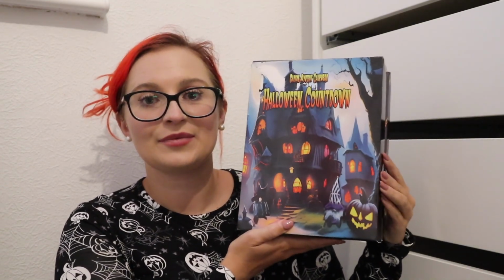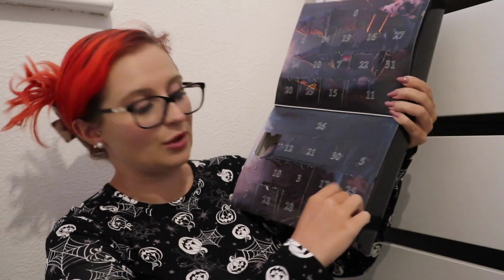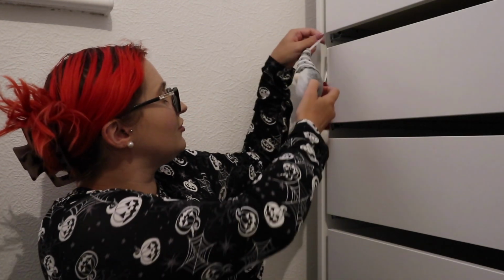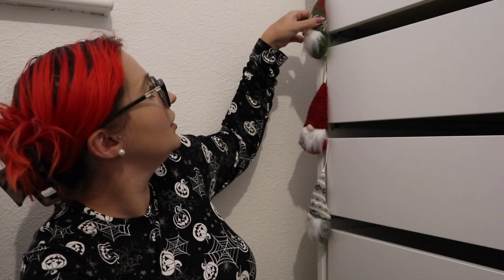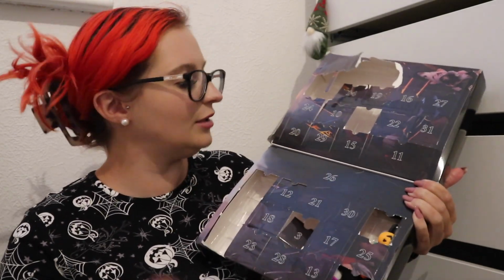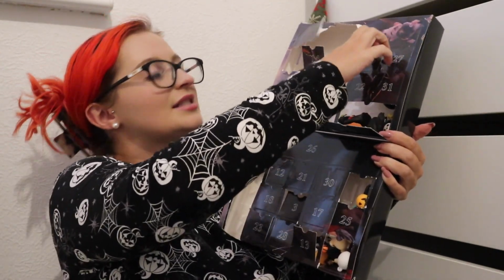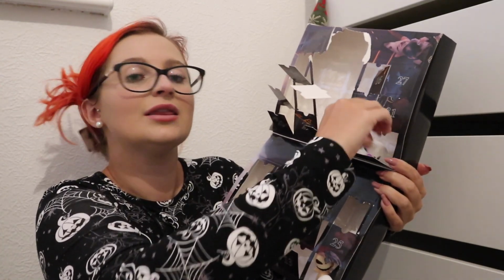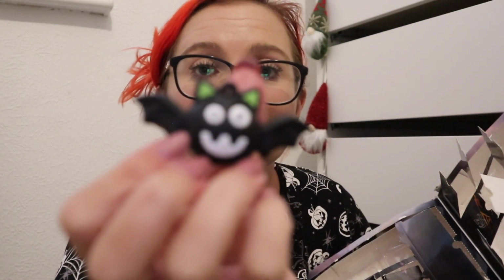Unboxing A Halloween GONK Advent Calendar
This offer entitles you to 60% off your first box, and 20% off your next eight boxes when ordered in consecutive weeks during your first two months as a HelloFresh customer. One voucher per customer and household.  Valid for UK residents only (including Jersey, Guernsey & Isle of Man), excluding Scottish Highlands and Islands.

Well, I found it considerably cheaper so here's the link but I would rate this 6/10 and think there is definitely room for improvement:

'Time To Get In Shape...' Playlist: This is where you can find fitness hauls, workouts and my journey of getting in shape again!
'The Cosiest Months Of The Year...' Playlist: Let's get into all the festivities and change up this hair colour once again!
'My First Home Journey...' Playlist: This is where you will find all the prior prep, essentials for moving out and most importantly, the whole journey when we start it!
'Sit Down With Shan' Playlist: Raw, nothing off limits little catch ups where we discuss whatever is on our mind, mixed up with some self care routines, daily life and speed cleaning is all chucked into this one!

xxShannonLeighxx

Intro & Outro - Made via Canva